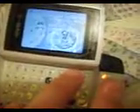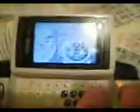Sidekick ID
Some little info on the sidekick ID. Sorry it ended abruptly. My camera died. So I will have a part to coming out soon. I hope this helps some people or show you some stuff about it. I love this phone. Its pretty awesome.